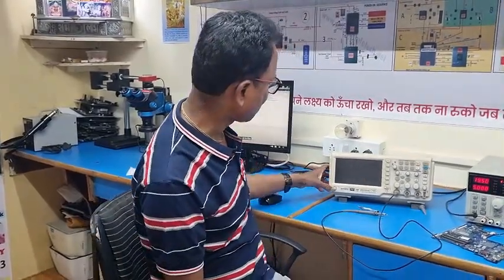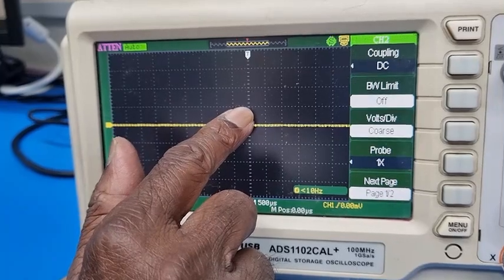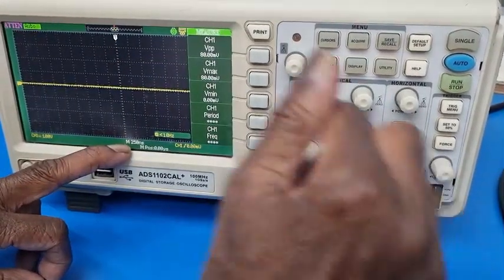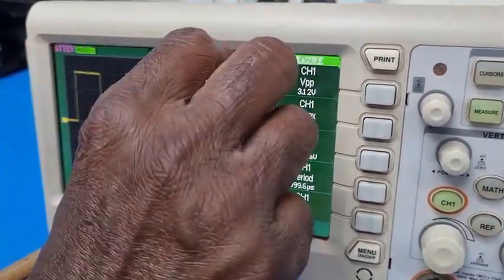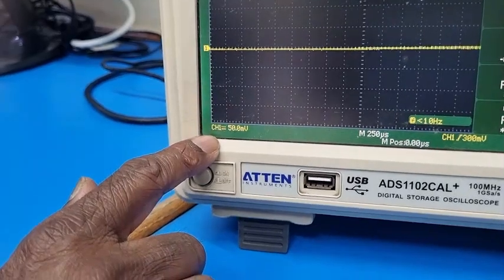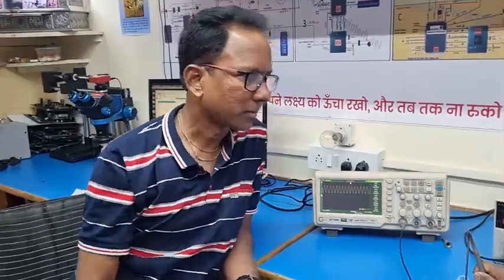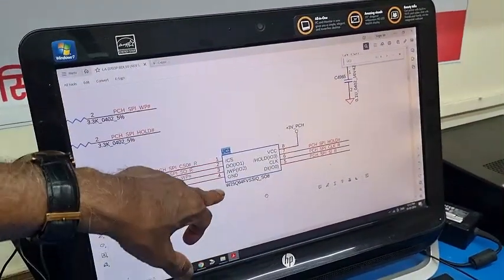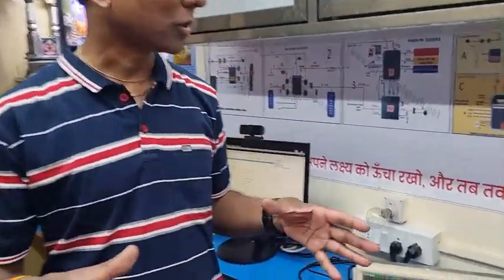ALL SIGNALS TESTING BY USING OSCILOSCOPE IN LATEST LAPTOP MOTHERBOARD CHIP LEVEL REPAIR TRAINING